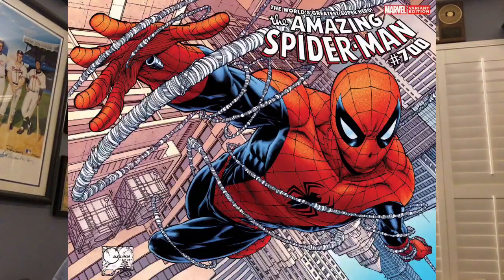Amazing Spider-Man (ASM) Comic Numbering Explained